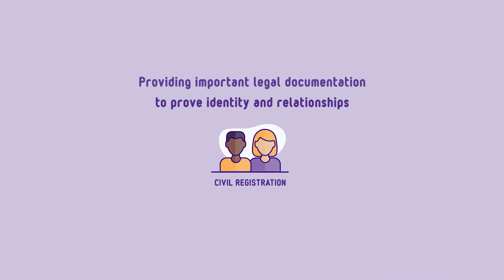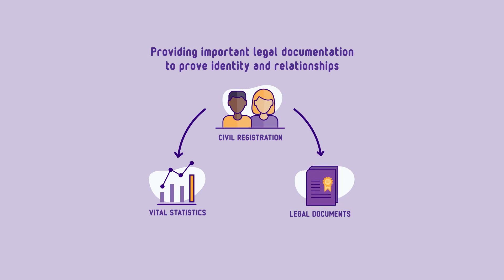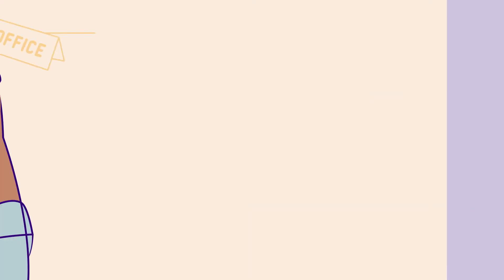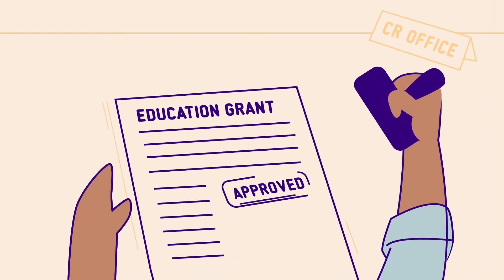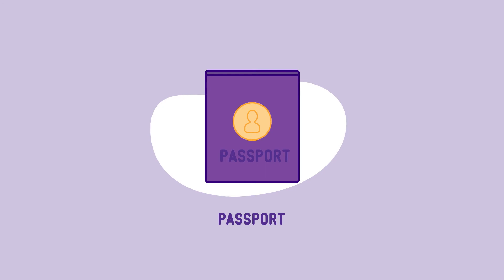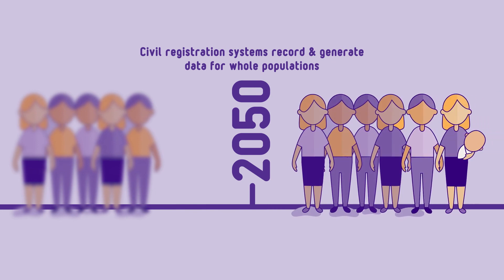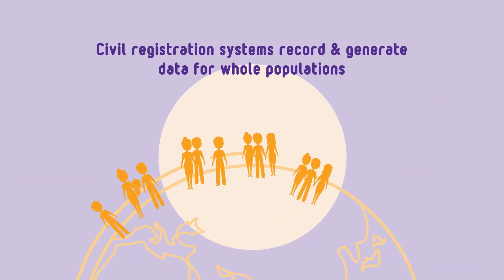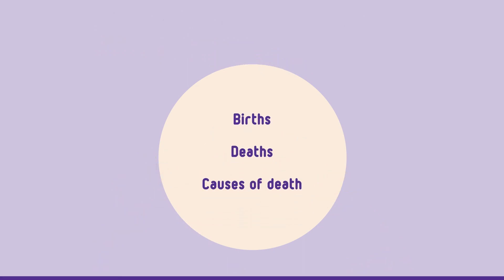What is civil registration?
Civil registration is the system by which a government records vital events such as births, deaths and marriages. It also provides people with important legal documentation they need to prove their identify and family relationships.